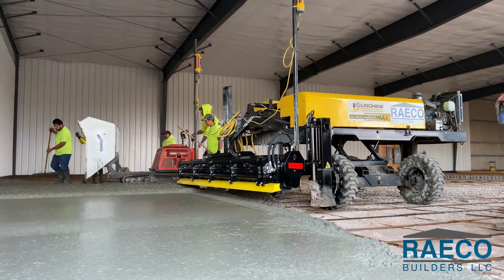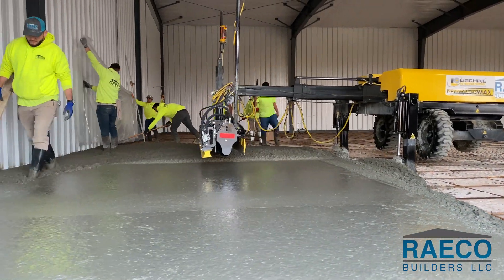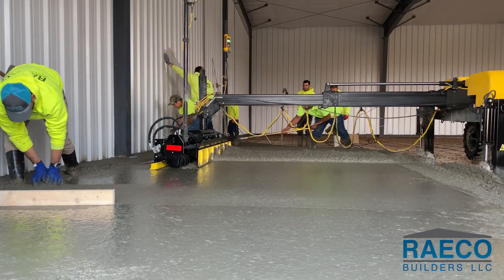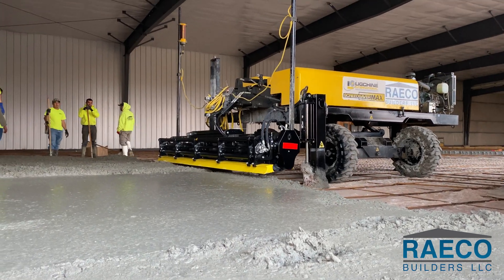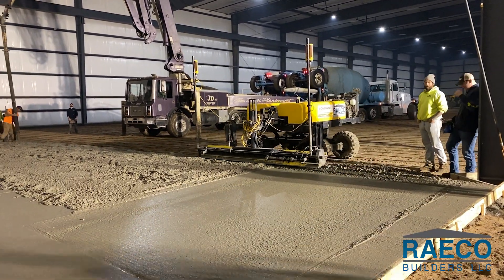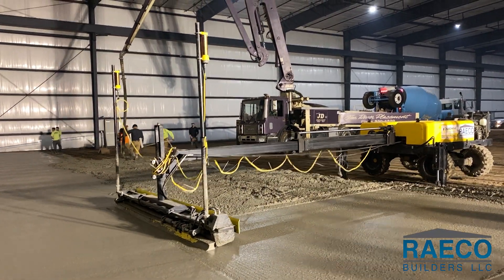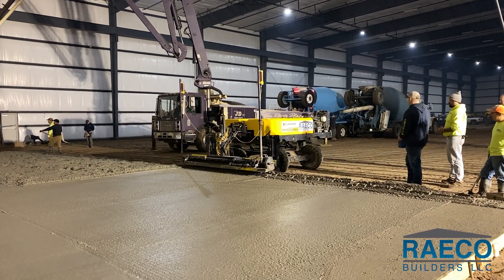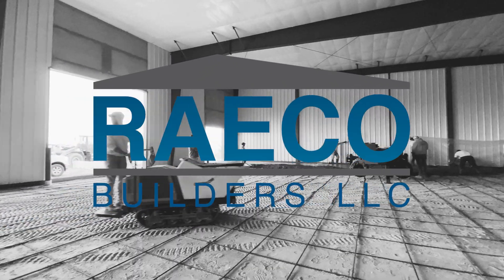The Laser Screed and Why You Need One on Your Next Concrete Project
What is a laser screed, and why you should care?

Are you looking to get your concrete work done quickly with superior results? A laser screed is a way to go.

What is a Laser Screed?
It is a stand-alone machine used in the laydown process to help spread, level, and smooth poured concrete surfaces, such as flatwork, parking lots, building foundations, and more.

A laser screed is operated by one person with a wireless remote control.

The laser screed moves under its own power with an onboard diesel motor, four wheels, and four corner braces that extend downward to lift and level the unit.

The "laser" portion of the machine consists of a level laser set up at a fixed point in the workspace. The laser is spinning at 900 revolutions per minute, giving a very accurate reading.

When leveling, there are two modes - 2D for most flatwork and 3D when a slope is needed, such as drainage for a parking lot.

The laser screed head includes some important pieces.

First, the two laser poles on each head-end pick up and read the wall-mounted laser and automatically level the head. GPS is also built-in, so when

Second, the head has a built screed or level with a straight edge, this is used to help smooth the concrete surface.

The third is the vibratory head that assists in leveling and "shaking" the concrete into a settled position.

When ready, the laser screed is driven into position. The four corner braces extended down, lifting and leveling the unit. Then, the head booms out from the machine is leveled automatically, then lowered and pulled back over the poured concrete by the operator, smoothing and leveling the surface as it goes.

Where is it used?
The laser screed shines on any flatwork. A laser screed is a perfect tool for outstanding results, from new building foundations to parking lots with specific drainage needs.

Most good hand crews can get you an even surface but even doesn't mean level. A laser screed is the best option when you need a level floor for forklifts or heavy precision manufacturing machinery.

When used in pouring a parking lot, this machine can nail tolerances as close as 1mm. Our lots have no puddles.

Customer Benefits
Customers who hire a team with a laser screed see three major benefits. One, the project will get done quicker, sometimes as much as 2x the speed, keeping the production schedule on track. Two, cost savings, with less need for a huge crew, and fast turn-arounds, laser screeds save time and money. Third and maybe most important is superior quality. Laser screeds are incredibly accurate and the surface finish is fantastic.

Fun Facts
2x pour speed, when used with a steady flow of concrete, nothing matches the speed of a laser screed
Perfectly level, within 1mm.
Less crew - keep things economic with smaller crews
Better quality

Conclusion
When you hire your new concrete contractor, consider a team with a laser screed. The benefits and great and you'll be happy with your decision.

Raeco Builders is a General Contractor based in Sioux Falls, South Dakota, but we can build anywhere. Learn More about Raeco Builders how they can bring your project to life. raecobuilders.com